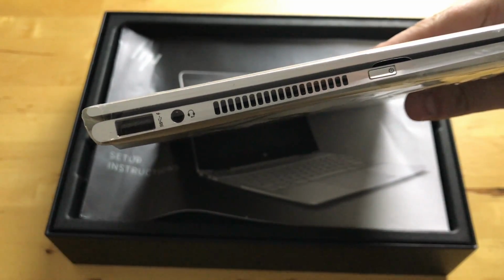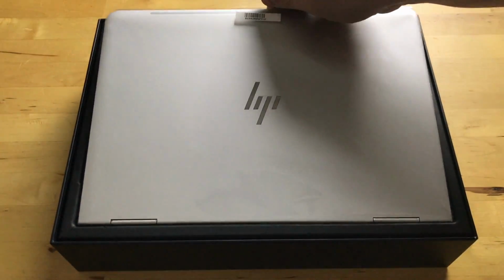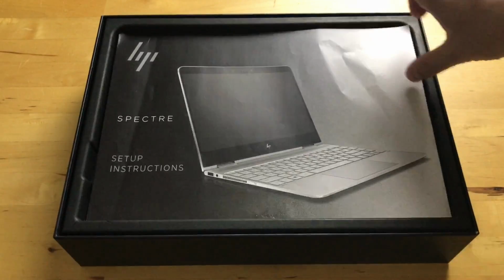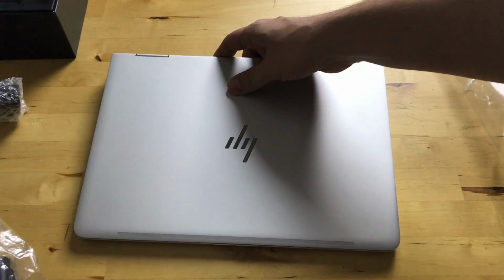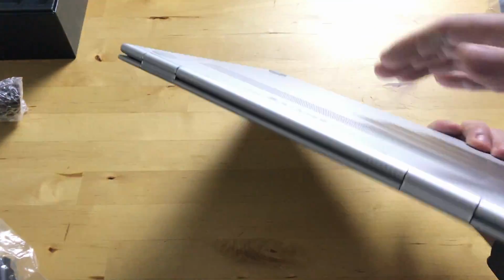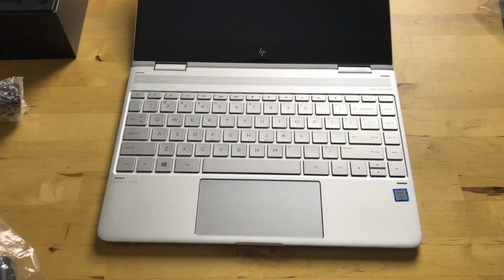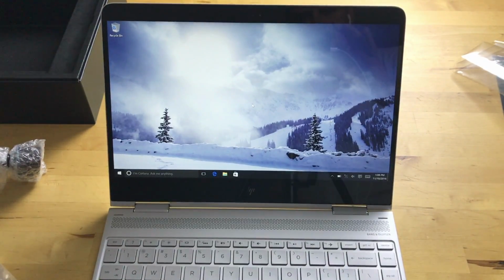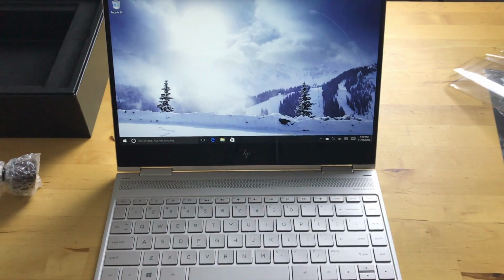HP Spectre x360 (2016) unboxing and first impressions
Unboxing and first impressions of HP's new Spectre x360.